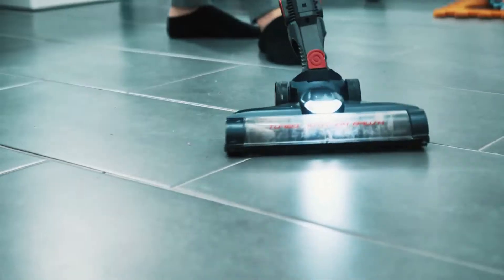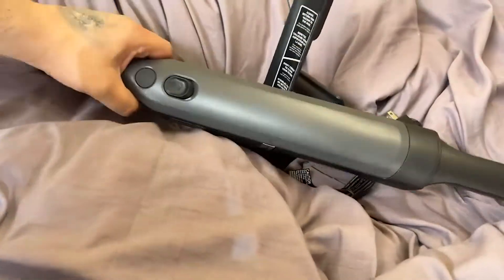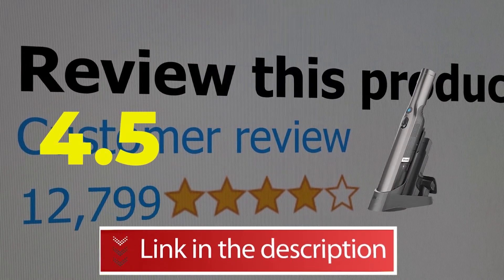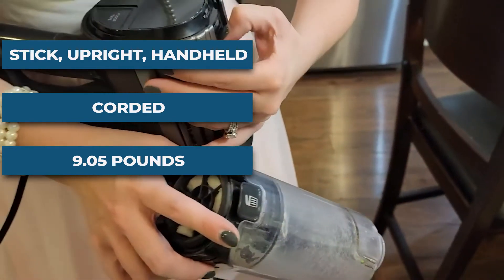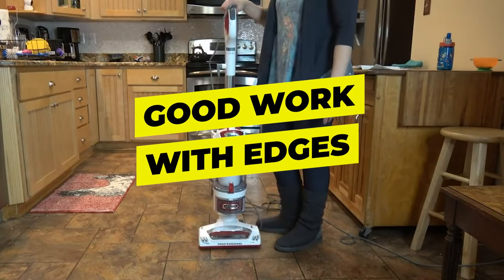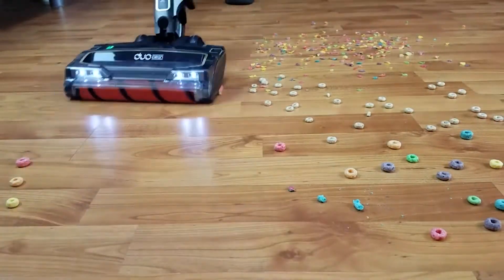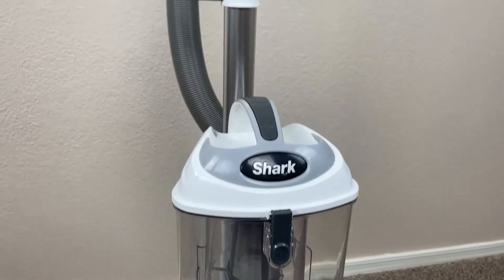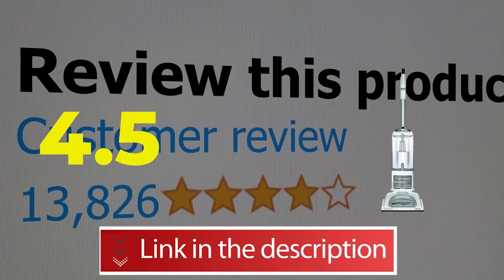Top 5 | Shark Vacuum Cleaners - The Best Vacuums Money Can Buy?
Looking for the best vacuum cleaner? These vacuums are some of the best money can buy and will leave your floors clean and dust-free in no time!